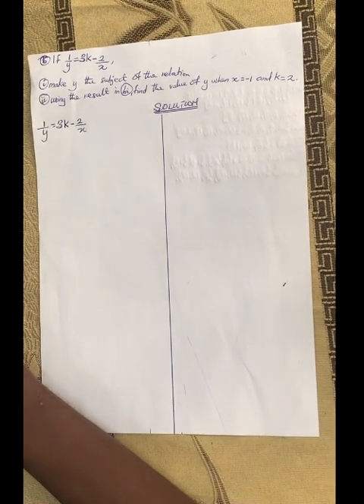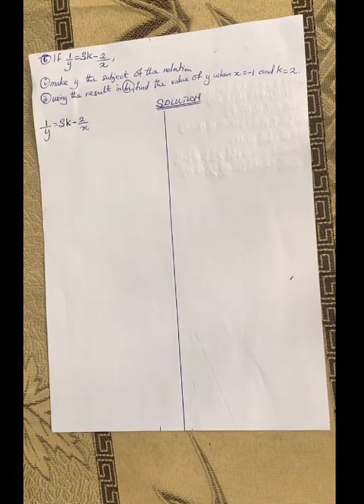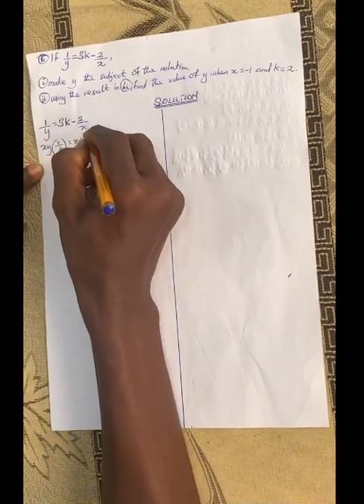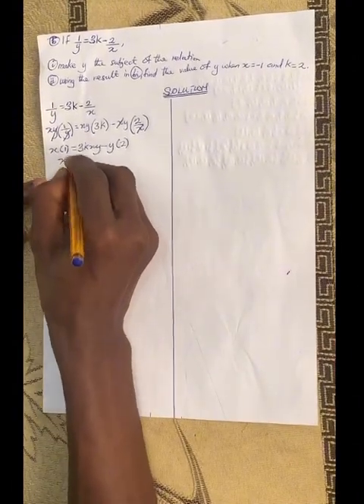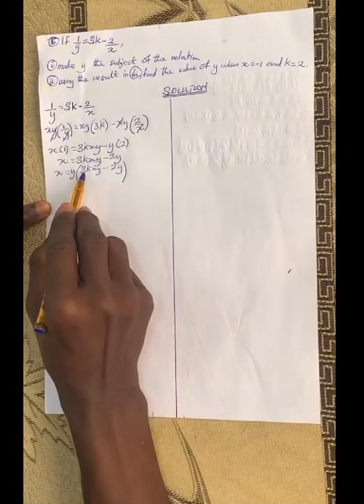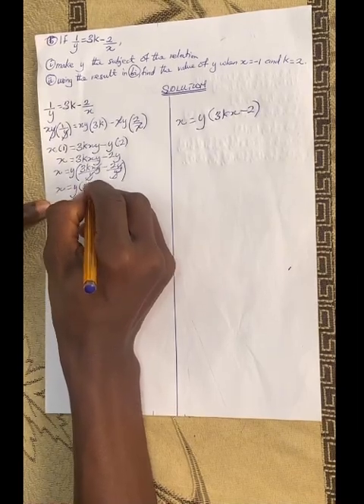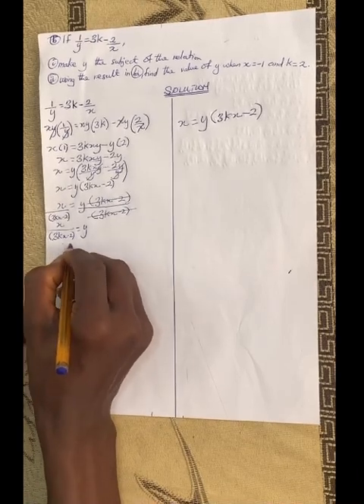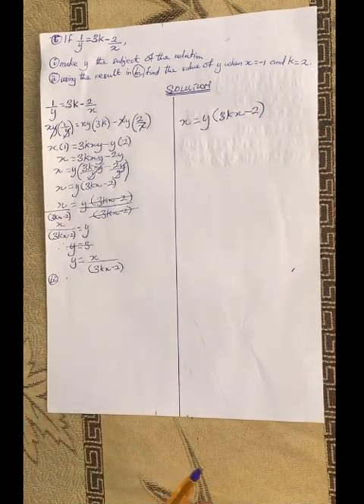BECE 2025 Mathematics Paper 2 | Full Solution to Question 1B Explained Step by Step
Get the full step-by-step solution to BECE 2025 Mathematics Paper 2, Question 1B (Change of Subject & Substitution). In this tutorial, you’ll learn how to carefully rearrange equations, make the subject of the formula, and substitute correctly to avoid common BECE mistakes.

This video is perfect for JHS students preparing for the BECE 2025, as well as teachers and parents looking for reliable worked examples. You’ll not only understand the method but also pick up exam tips that boost speed and accuracy in solving similar change of subject and substitution questions.